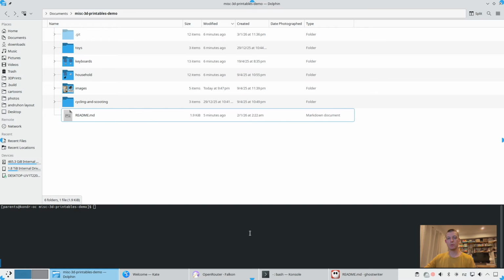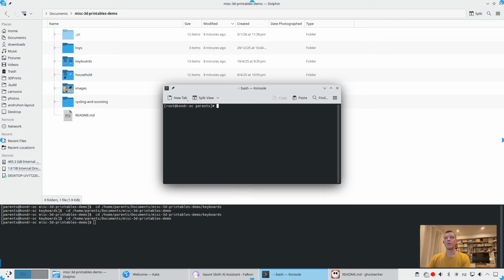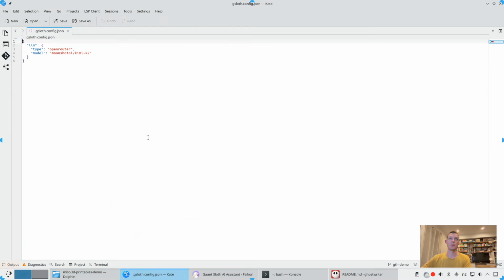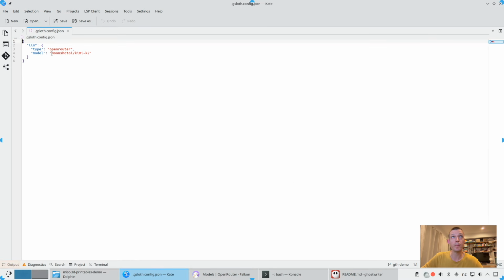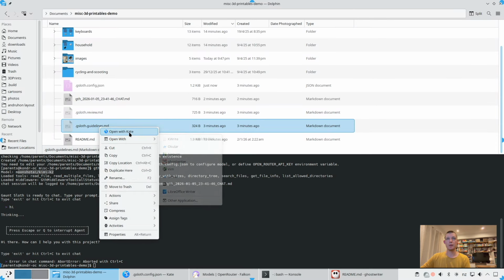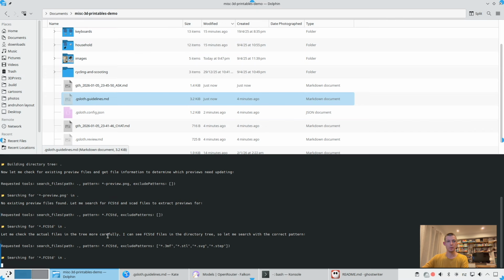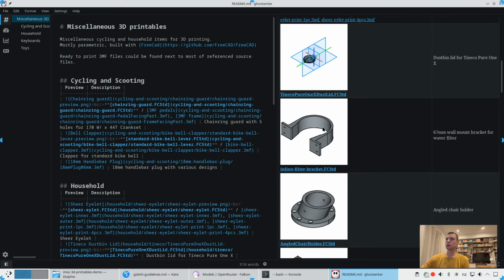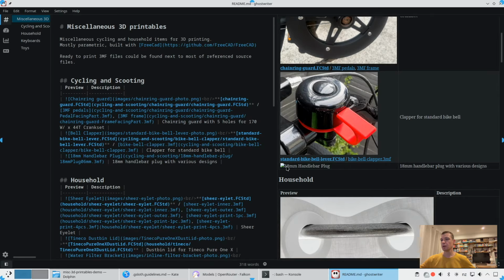Managing DIY project with AI using open source tools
In this guide, I’ll show you how to set up Gaunt Sloth Assistant to generate previews for FreeCAD and OpenSCAD files, then add them to your GitHub repo README.

We’ll use OpenRouter as the provider, taking advantage of one of the free models.

No monthly subscriptions - either pay only for what you use, or pay nothing at all.